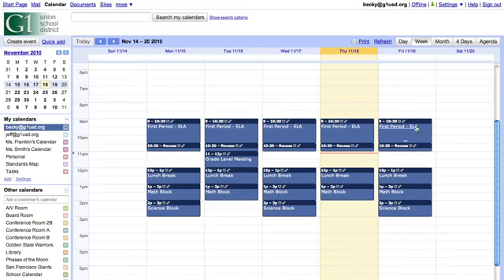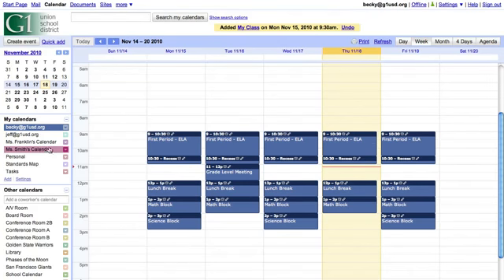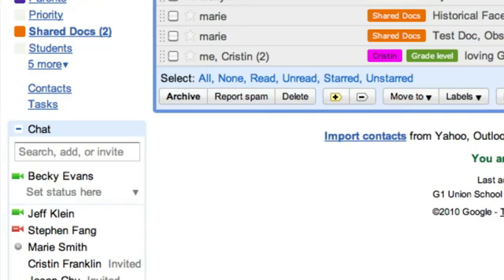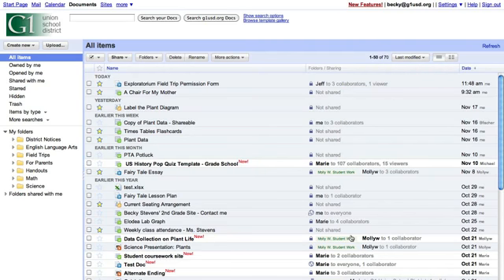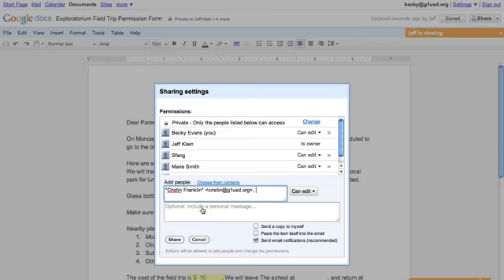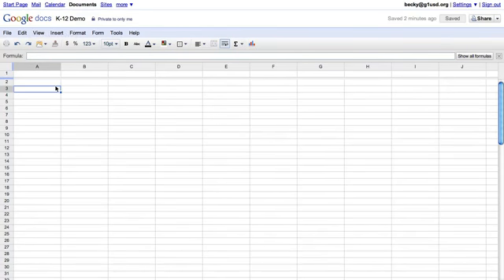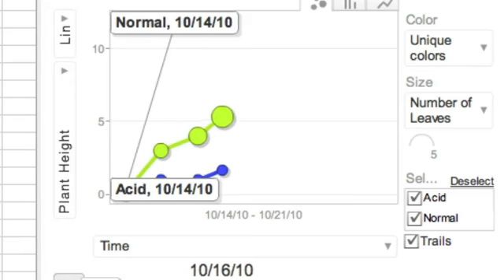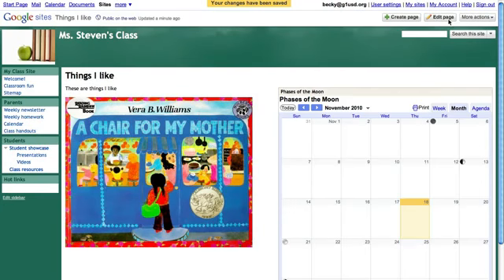Google Apps for Education K12 Demo YouTube